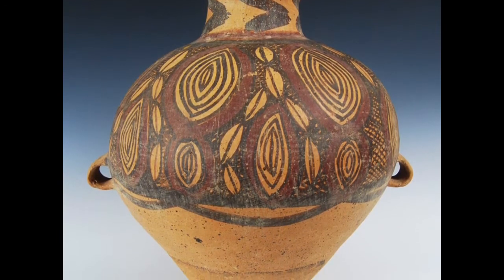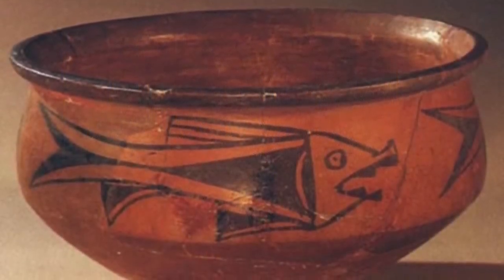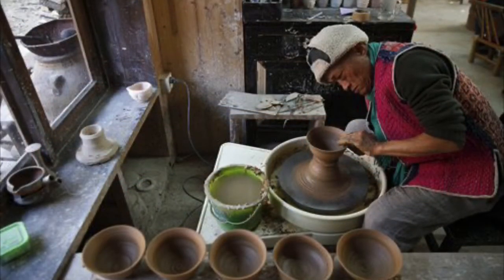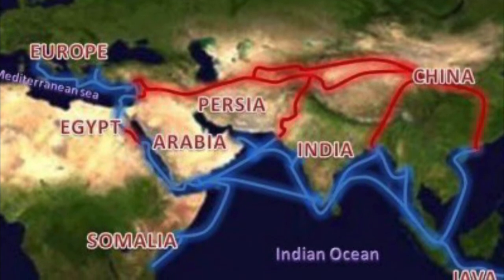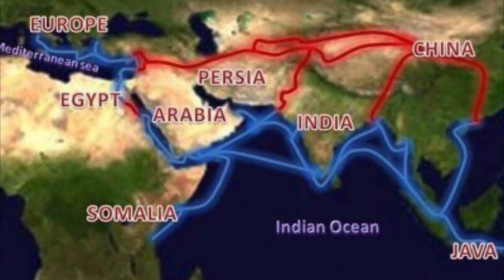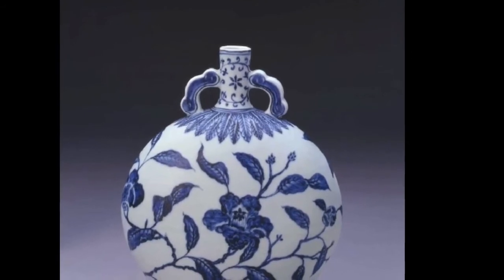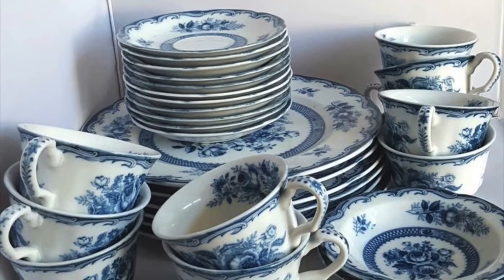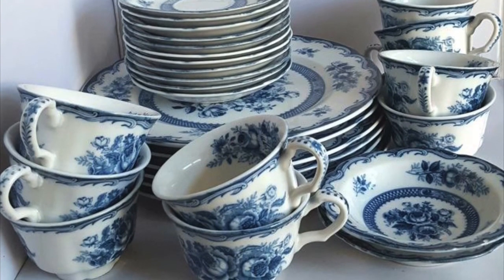History of Chinese Porcelain